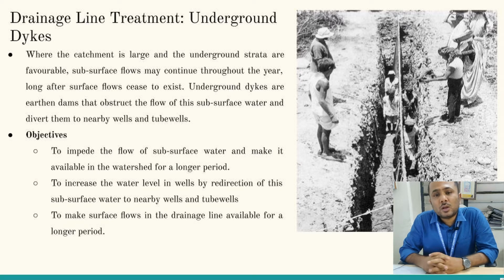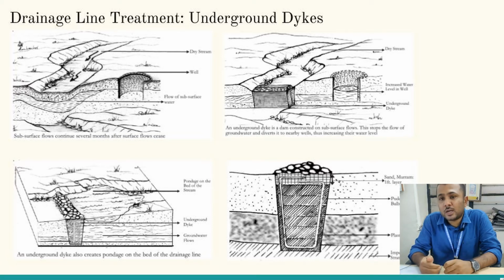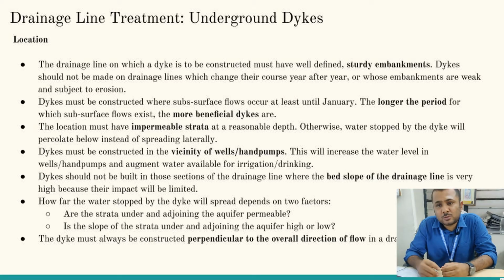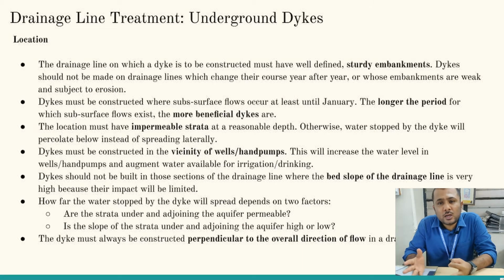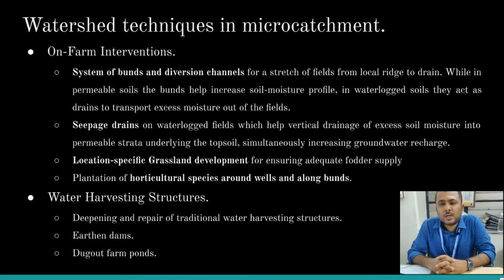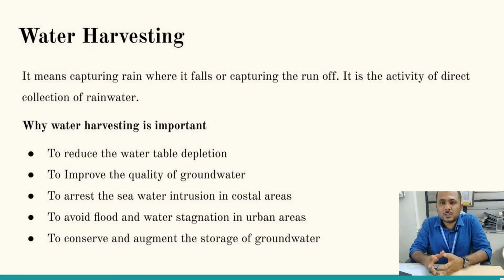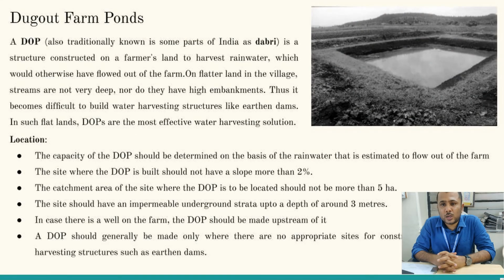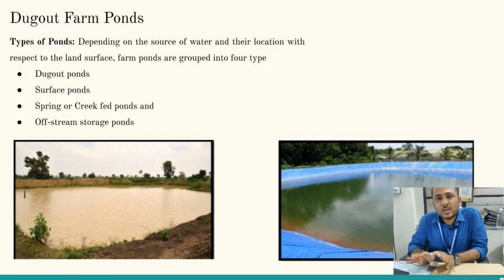Lecture 3 | Module 5 | Watershed Management | Water Resources Management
in this video various techniques of intervention along ridge area and drainage area are discussed.